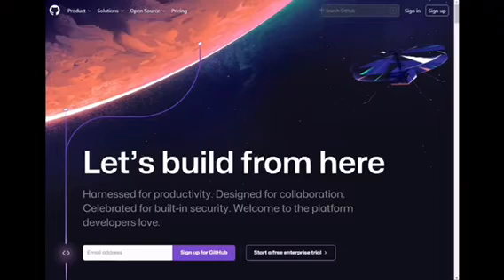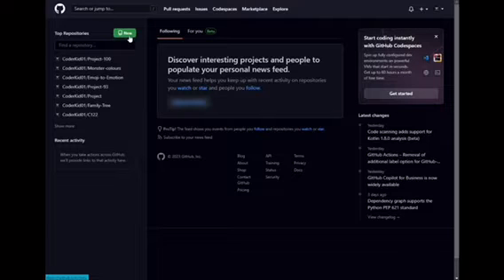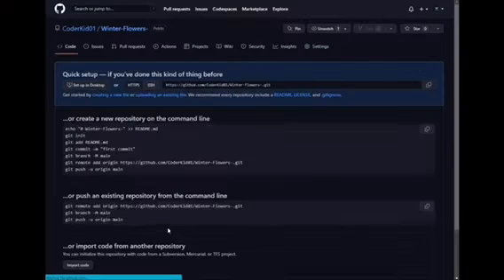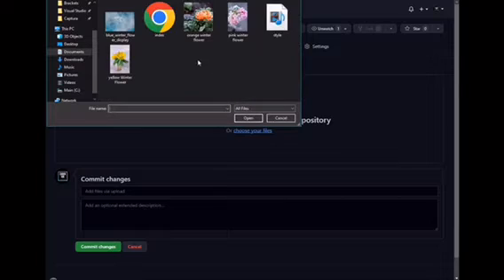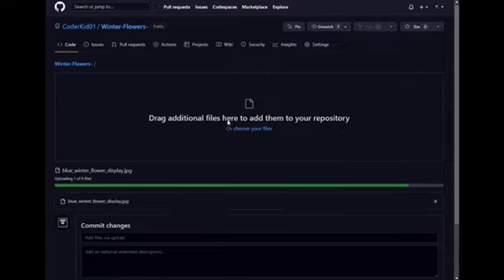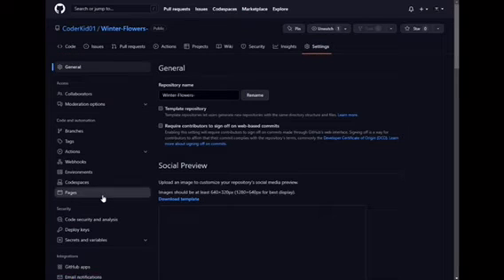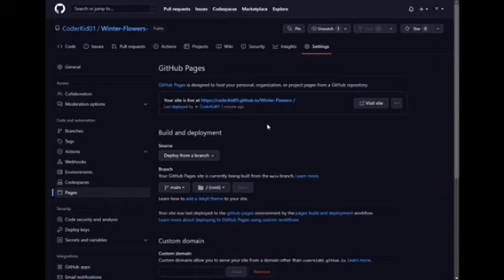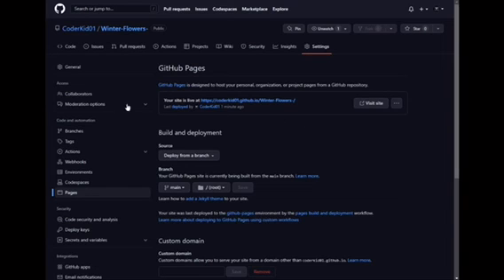How to Host and Share Your Own Website for FREE on GitHub 2023 Edition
I will also post these videos on TikTok and Instagram so make sure to check them out too!